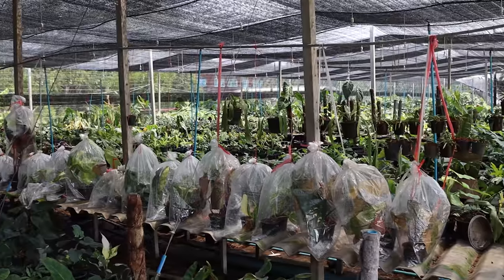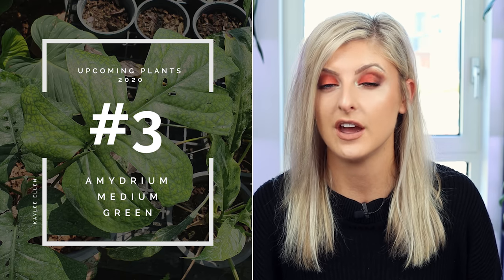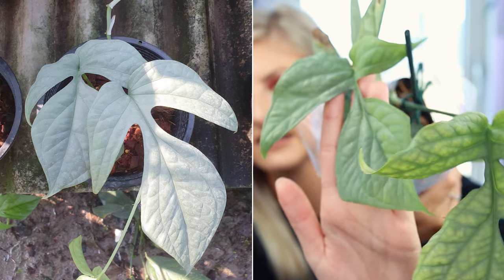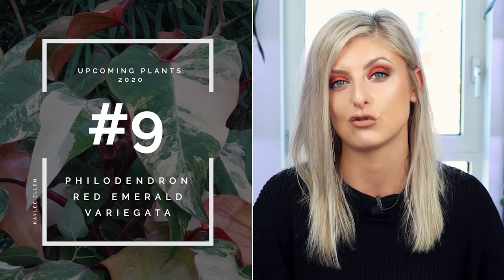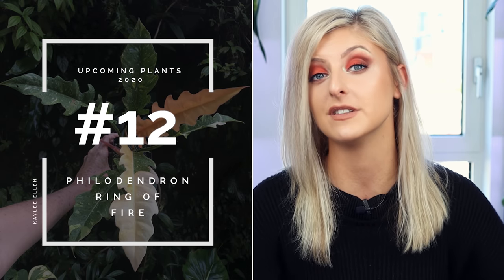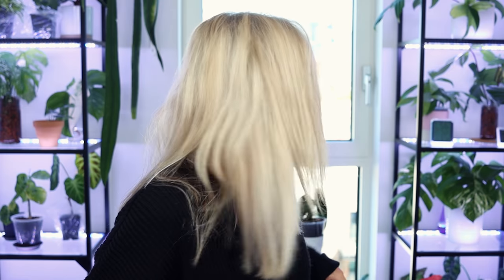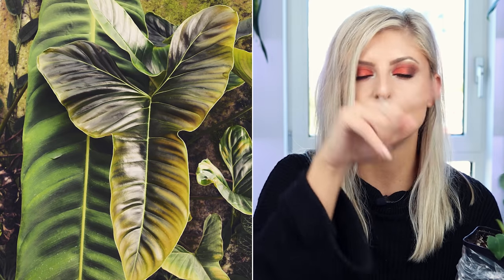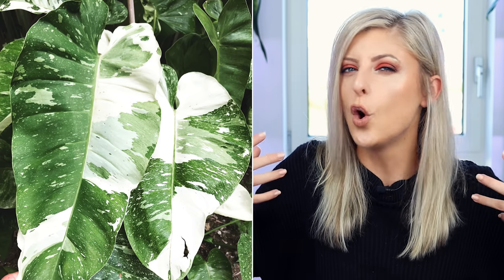20 Upcoming Plants 2020! | New Plants on The Houseplant Market!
Honestly I probably could have done a part 2 to this video - let me know if you're interested :)

___ My Stuff ___